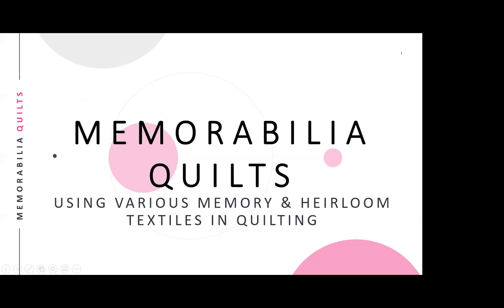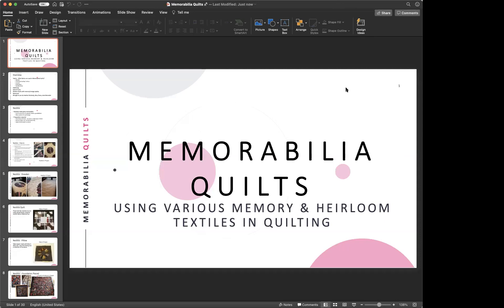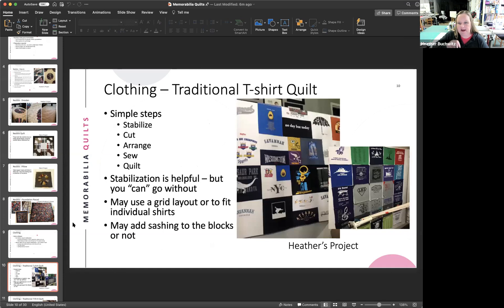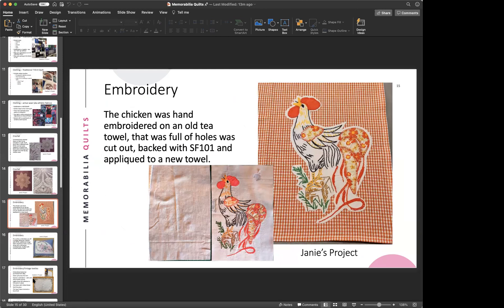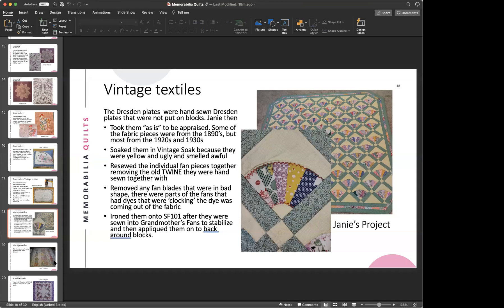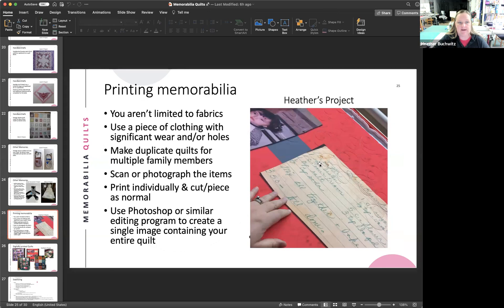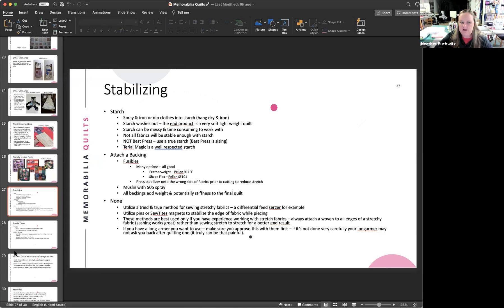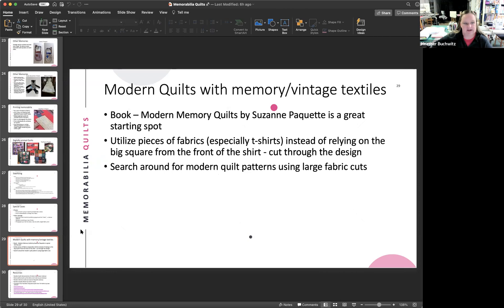Techniques to use with Vintage Textiles